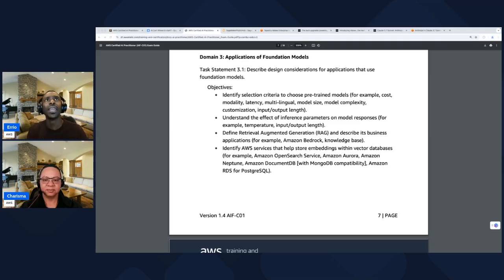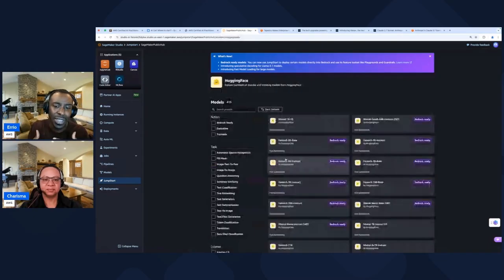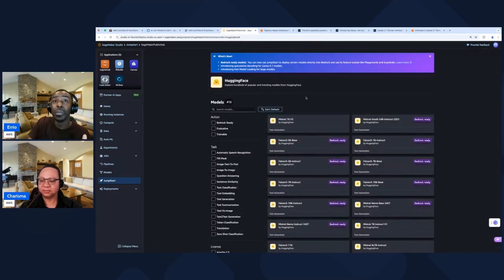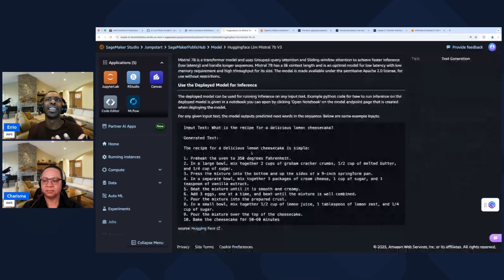Week 9 Intro & SageMaker Jumpstart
📊 Week 9: Exploring SageMaker Jumpstart & Claude 3.7 Sonnet for AI Practitioners

Back with another practical session to help you navigate the AWS AI landscape! This week, we dive into SageMaker Jumpstart - a powerful tool that lets you explore different foundation models before implementation. I'll show you how to access model cards, performance metrics, and evaluation tools that can save you time when building your AI pipelines.

Plus, we're checking out the latest update to Anthropic's Claude 3.7 Sonnet on Amazon Bedrock - a game-changer for those needing more precise and up-to-date responses. We'll discuss how this model handles current events, reasoning tasks, and various benchmarks that matter for real-world applications.

Whether you're prepping for your AWS AI Practitioner certification or just trying to stay current with practical cloud tools, this walkthrough offers insights on choosing the right models for your specific use cases. No fluff - just practical knowledge to help you build better AI solutions.